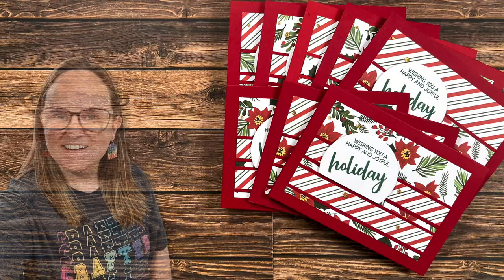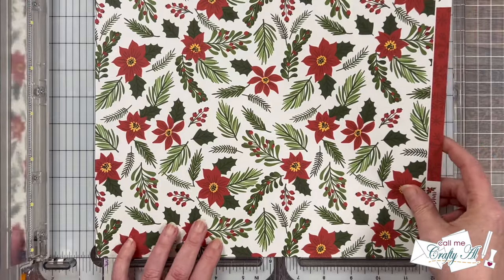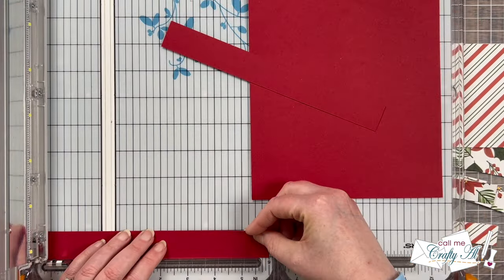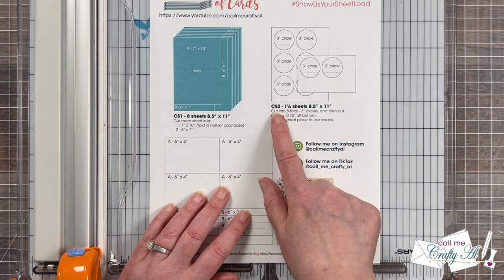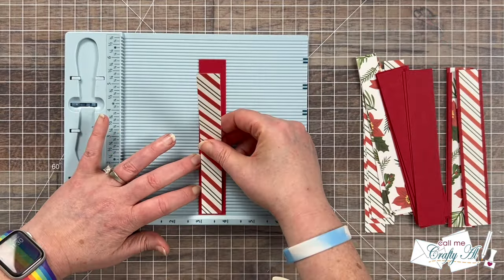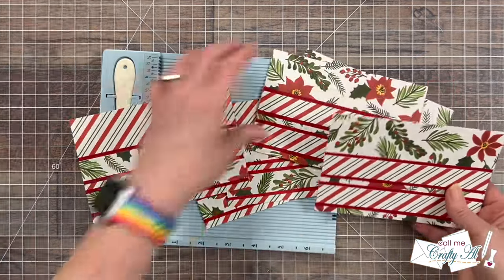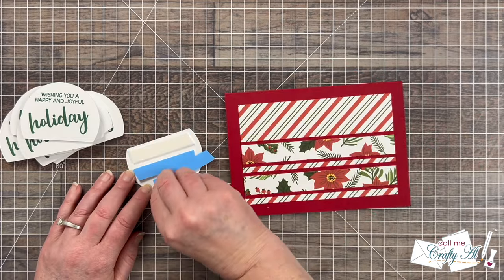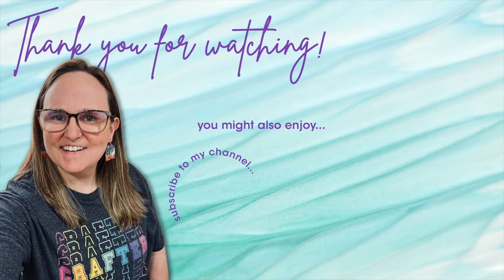A SheetLoad of Christmas in July 5x7 Cards | July 2024 Process & Tips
Hello crafty friends! Today I will show you how I made my first set of cards using the July 2024 SheetLoad of Cards. This month’s printable shows you how to make EIGHT (8) 5x7 cards using JUST TWO (2) pieces of patterned paper (and some cardstock). I hope you will watch the video to see my process and get some tips along the way. :)

If YOU CREATE cards using this month’s SheetLoad, PLEASE USE the following hashtags: SUYSJul2024

Related Products**:
   Echo Park Paper - The Magic of Christmas
         I used: Brussels Sprout
   Scor-Buddy Mini Scoring Board

HaPpY cRaFtInG!
   Alicia
   Call Me {Crafty} Al